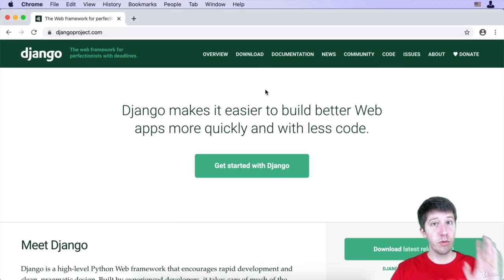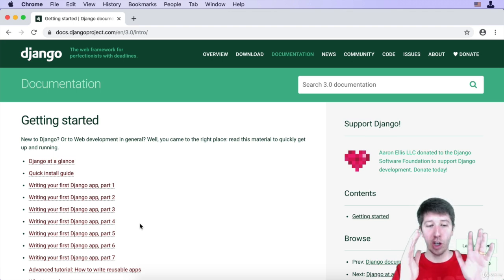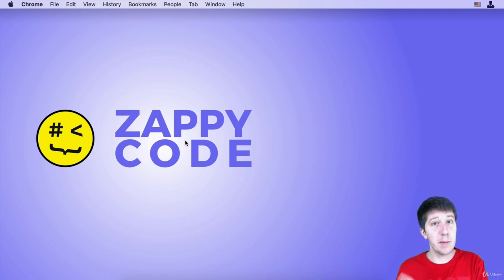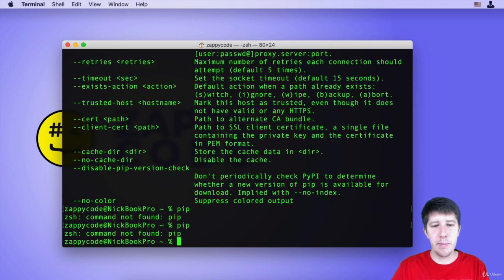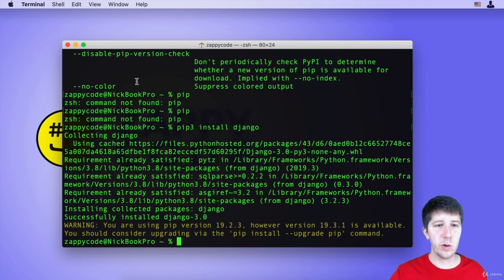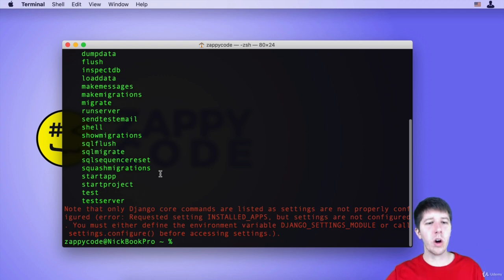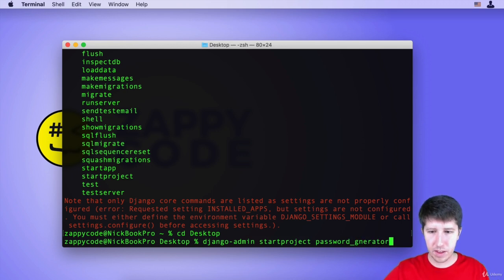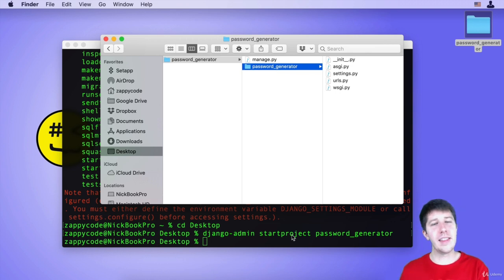020 Installing Django